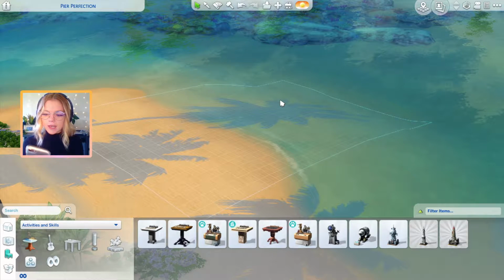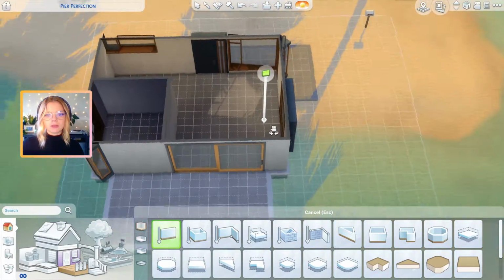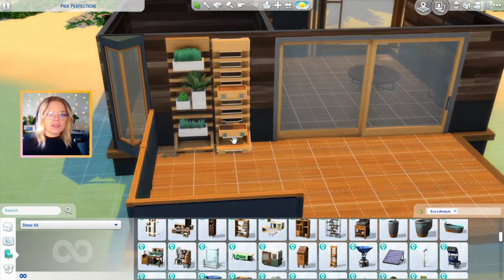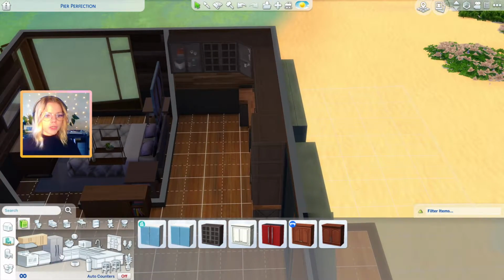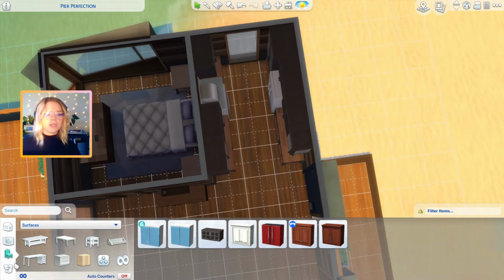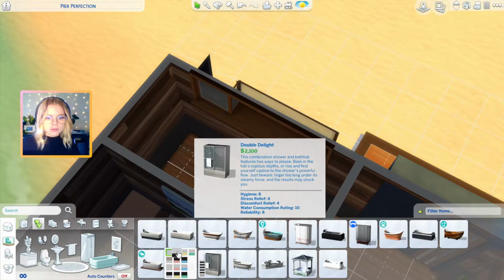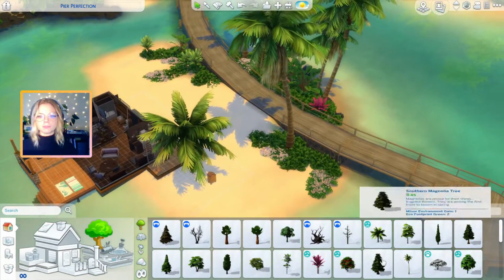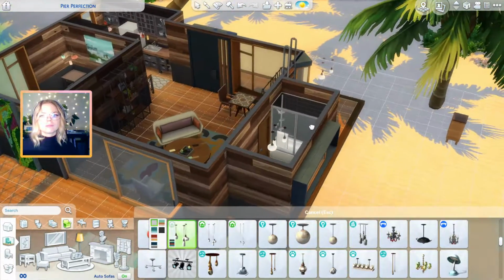Sims 4 Day 23/30 - Beach House